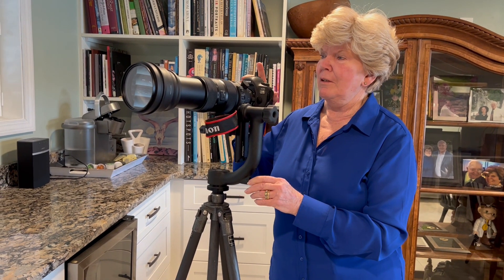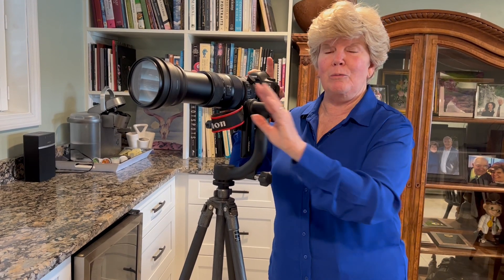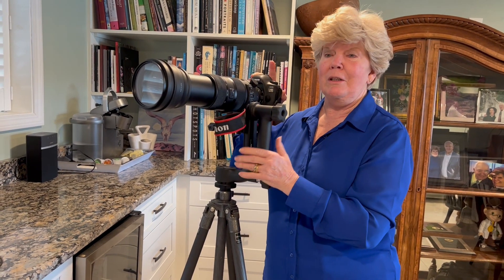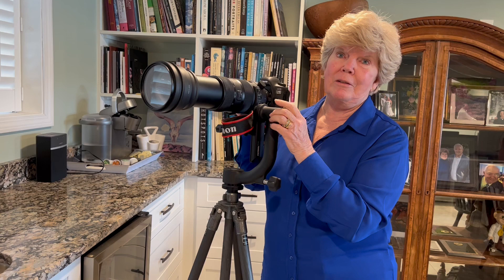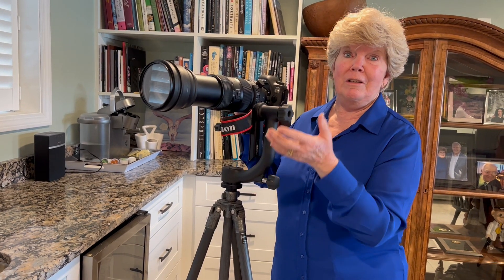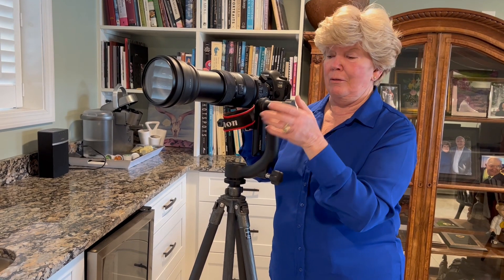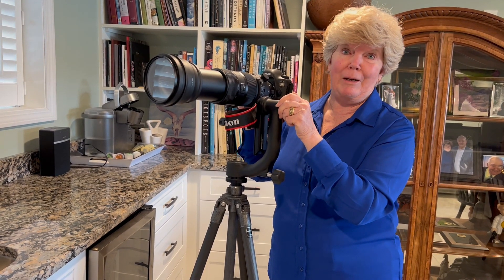Rostenberg (Susan) Video #1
Photography